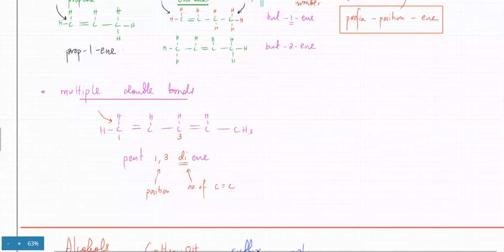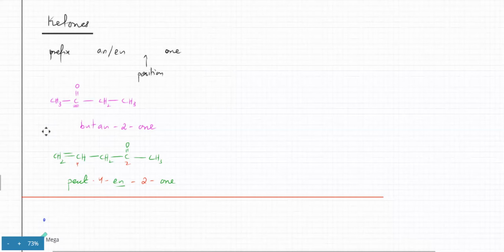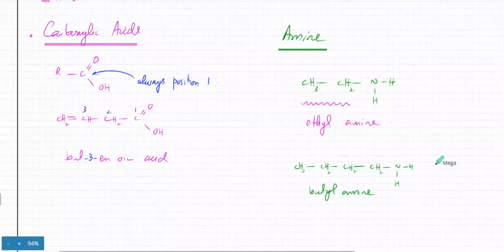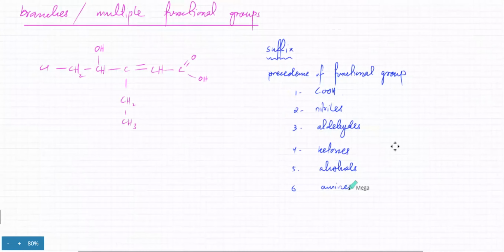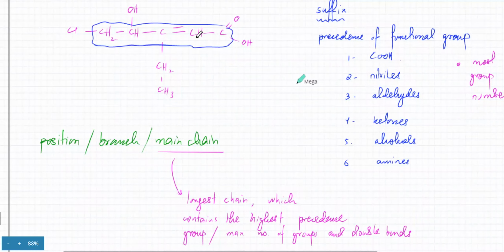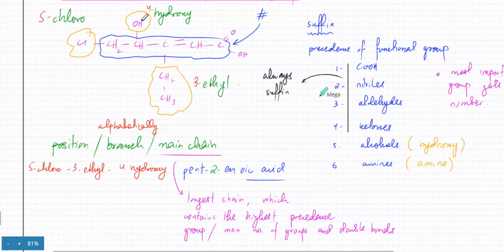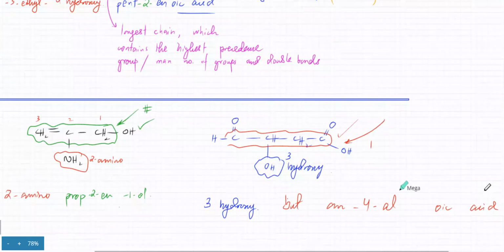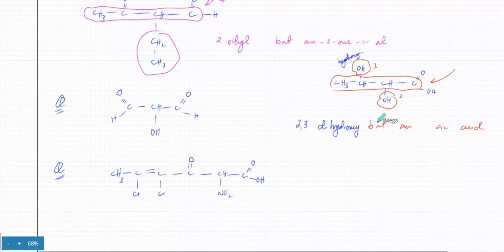Live Class - AS Organic Chemistry Part 4 - Naming Organic Compounds, Multiple Functional Groups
In this lecture we will learn how to name organic molecules having multiple functional groups and branches. Molecules will be named according to precedence of functional groups. Suffix is decided by the group having highest priority.

precedence of organic functional groups.
1-carboxylic acid
2-aldehydes
3-ketones
4-alcohols
5-amines
6-flourine
7-chlorine
8-bromine
9-iodine
10-alkyl have lower priority than halogens

alkyl and halogens have the same priority and a tie breaker is usually broken with alphabetical precedence.

A system of priorities is used to determine the main functional group, which determines the identity of the compound. All other functional groups are treated as substituents. The following order of precedence refers to functional groups containing carbon as the central atom. As a rule of thumb, the higher the oxidation state of the central carbon, the higher the priority of the functional group. Thus, carboxylic acids have higher priority than alcohols, and so on.